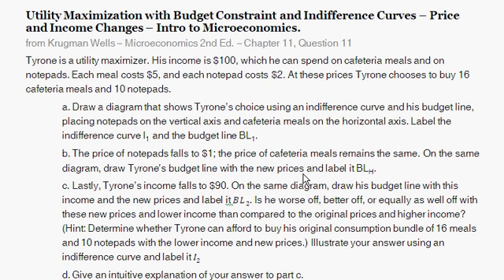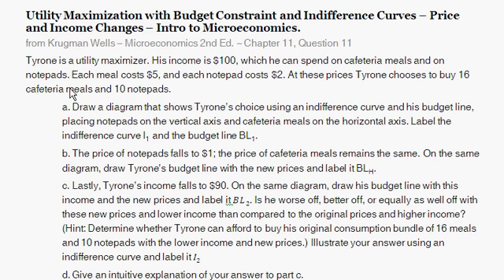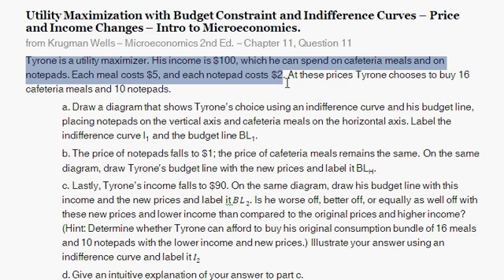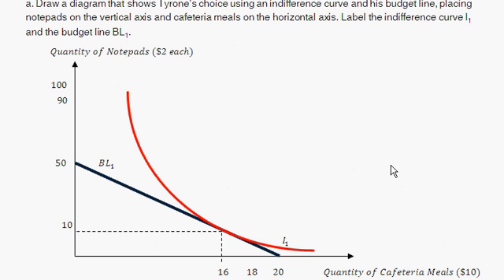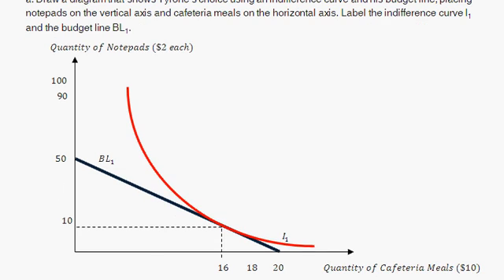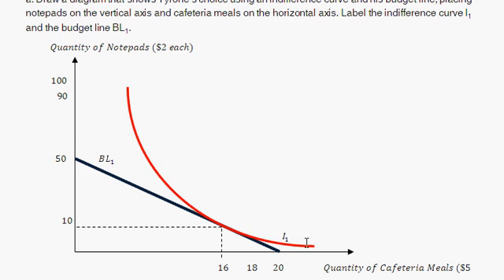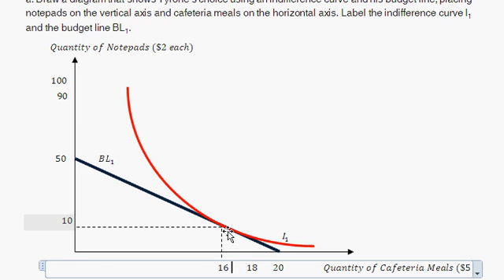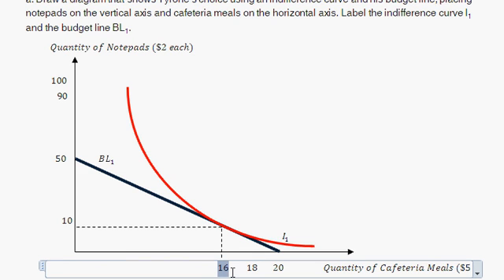Utility Maximization with Budget Line + Indifference Curves - Price and Income Changes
Utility Maximization with Budget Constraint & Indifference Curves - word problem and solution - with two-good market, budget line and indifference curves. Find the optimal consumption bundle, then re-do given price and income changes.

~My apologies for the shitty mic.

This video walks through the solution to the following problem:
Tyrone is a utility maximizer. His income is $100, which he can spend on cafeteria meals and on notepads. Each meal costs $5, and each notepad costs $2. At these prices Tyrone chooses to buy 16 cafeteria meals and 10 notepads.
a. Draw a diagram that shows Tyrone's choice using an indifference curve and his budget line, placing notepads on the vertical axis and cafeteria meals on the horizontal axis. Label the indifference curve "I_1"  and the budget line "BL _1".
b. The price of notepads falls to $1; the price of cafeteria meals remains the same. On the same diagram, draw Tyrone's budget line with the new prices and label it "BL_H".
c. Lastly, Tyrone's income falls to $90. On the same diagram, draw his budget line with this income and the new prices and label it BL_2. Is he worse off, better off, or equally as well off with these new prices and lower income than compared to the original prices and higher income? (Hint: Determine whether Tyrone can afford to buy his original consumption bundle of 16 meals and 10 notepads with the lower income and new prices.) Illustrate your answer using an indifference curve and label it "I_2"
d. Give an intuitive explanation of your answer to part c.

from Krugman Wells -- Microeconomics 2nd Ed. -- Chapter 11 (Consumer Preferences and Consumer Choice), Question 11